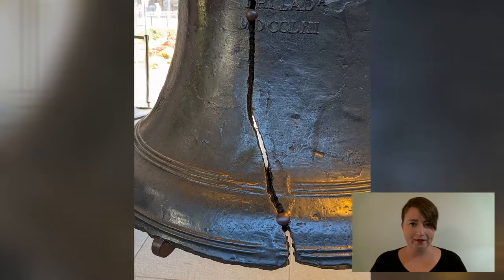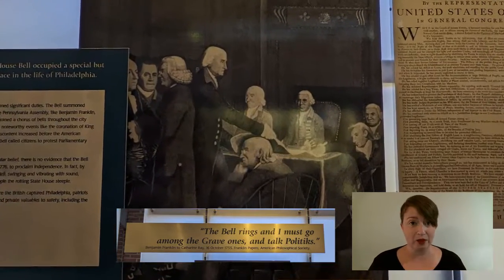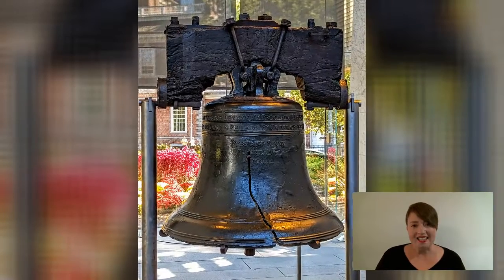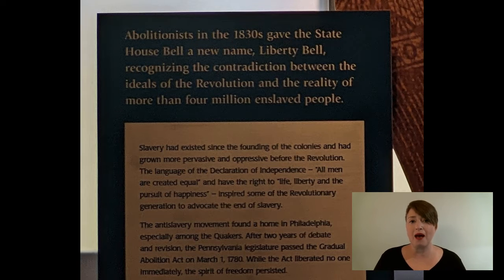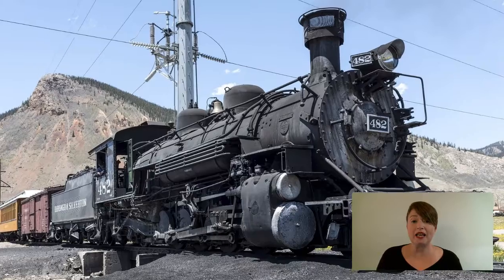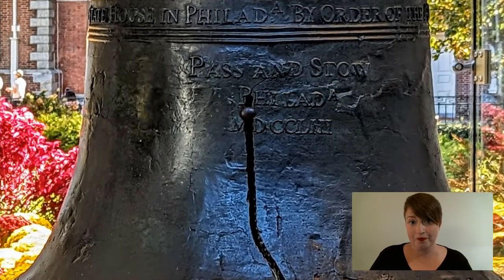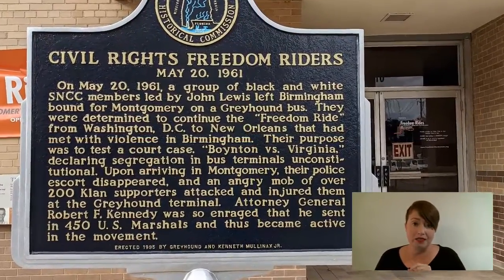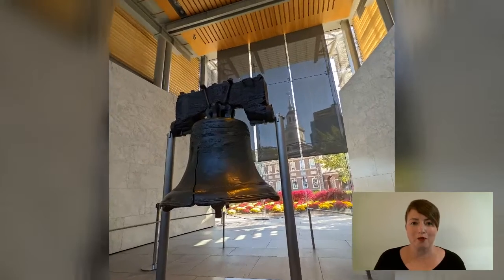The Liberty Bell (Mini Virtual Field Trip)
A quick trip to The Liberty Bell - Find out more about that crack and other fun facts about this societal icon.